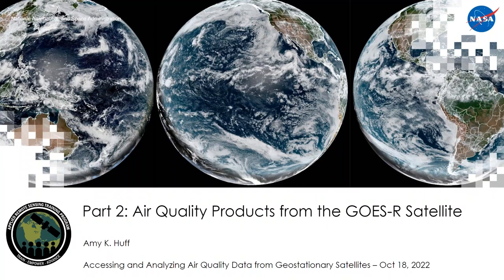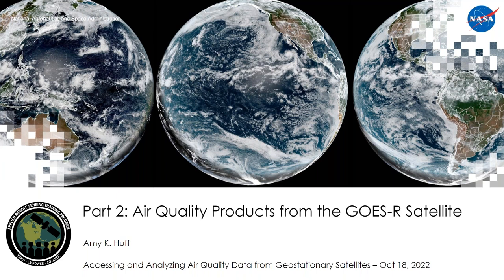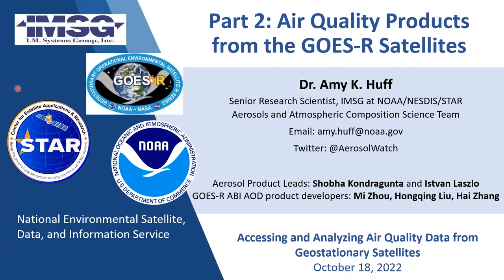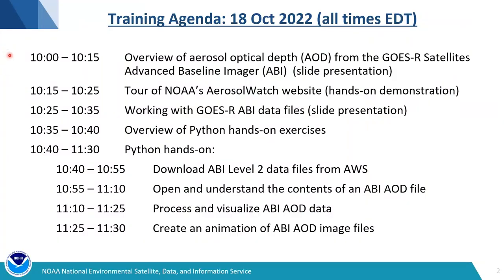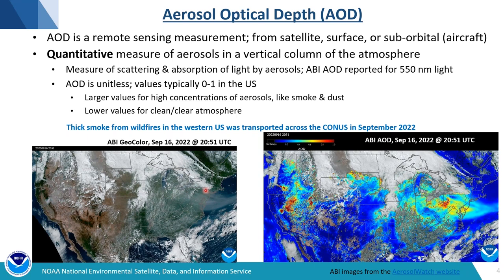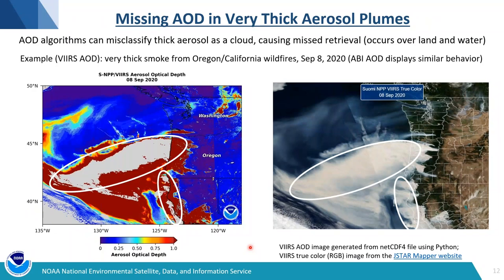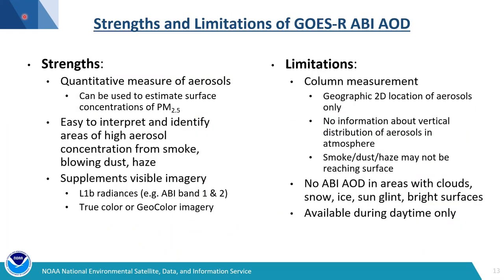NASA ARSET: AQ Products from GOES, Part 2/3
Accessing and Analyzing Air Quality Data from Geostationary Satellites

Part 2: AQ Products from GOES

-Introduction to NOAA’s GEO aerosol products - algorithms & validation
-Dataset details (files, frequency, parameters), access from NOAA's GOES-R archive on AWS S3
-Python Jupyter notebooks to read, map, and extract aerosol datasets
-Tour of NOAA Aerosol Watch website

You can access all training materials from this webinar series on the training webpage